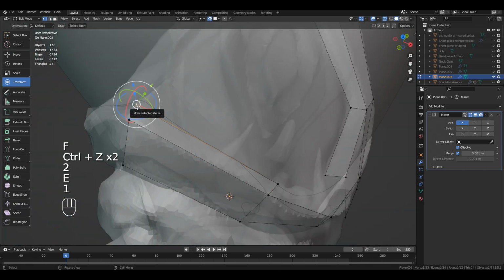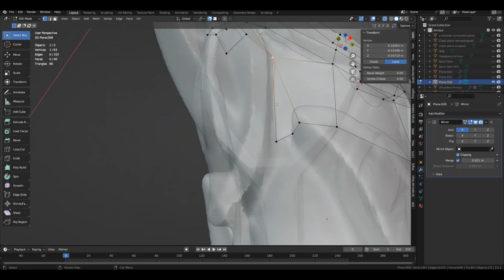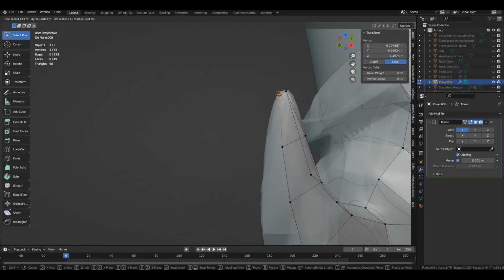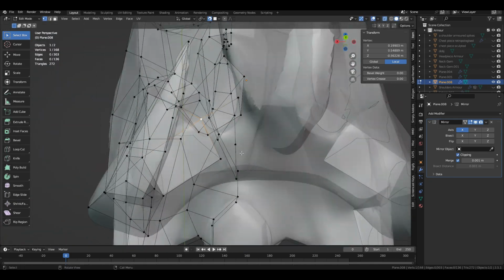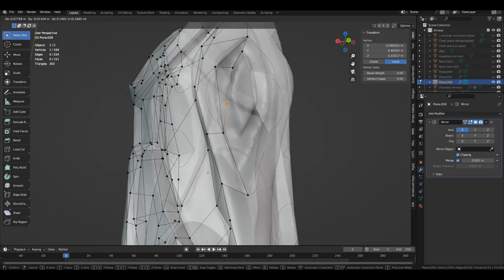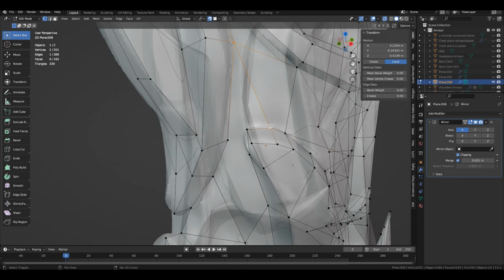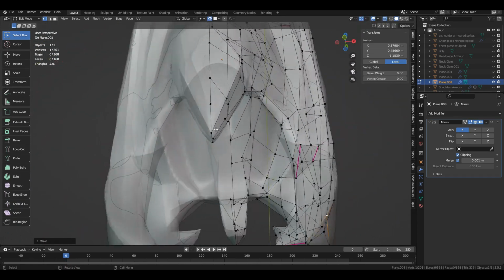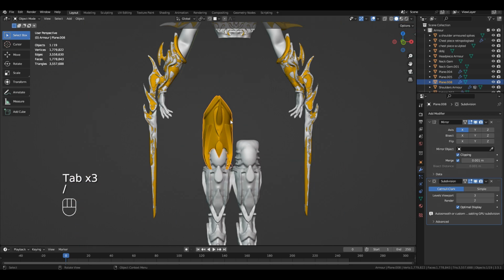Lesson 45 - Retopologizing The Upperleg